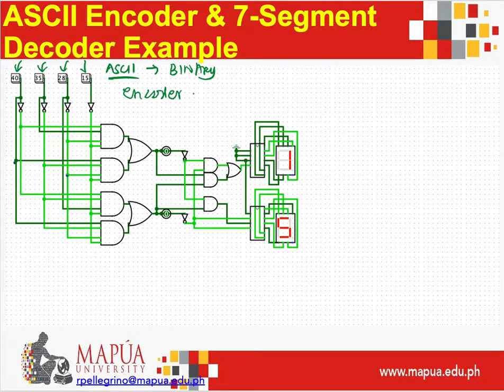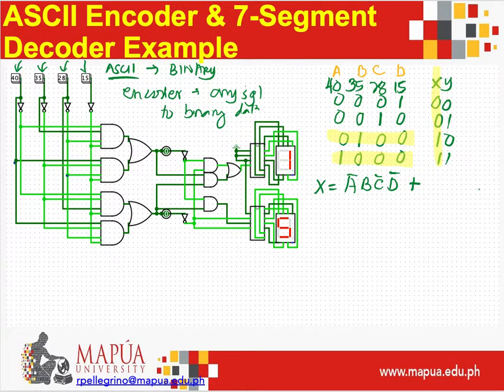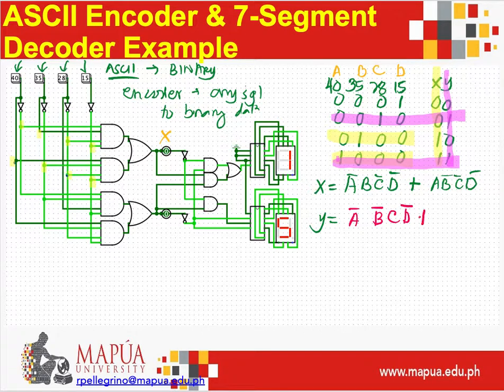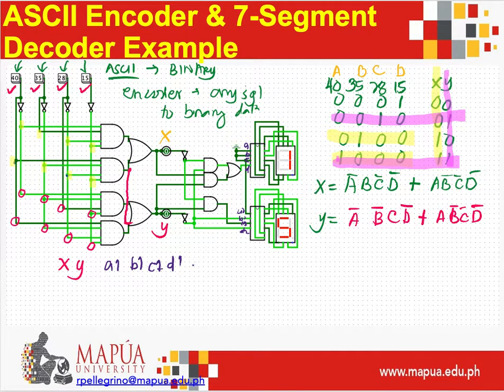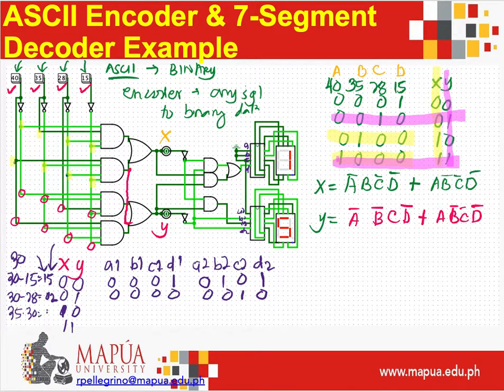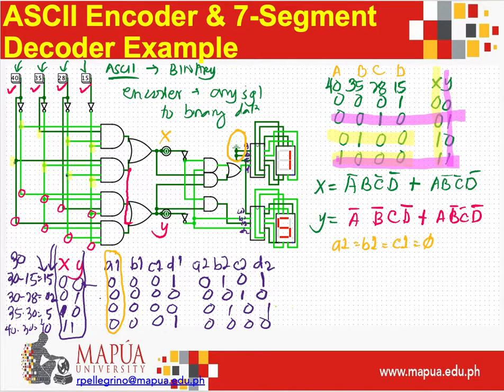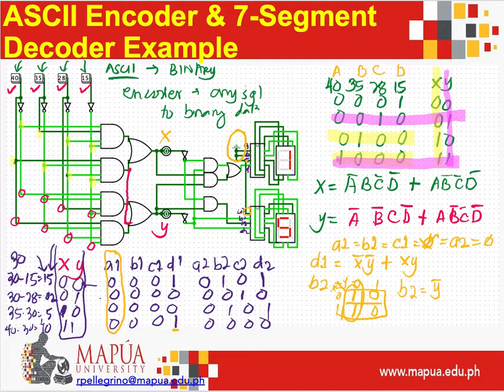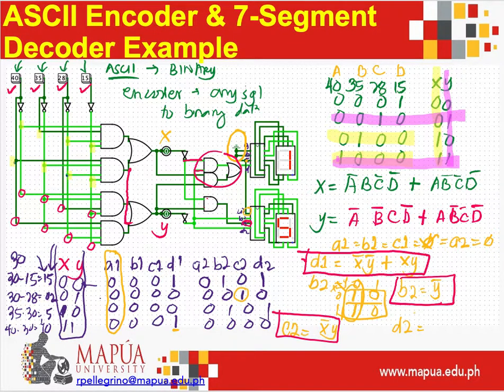ENC DEC SAMPLE